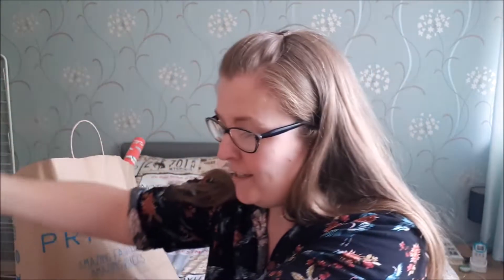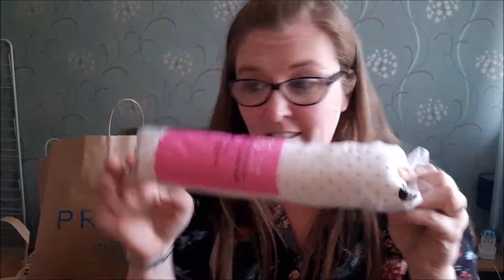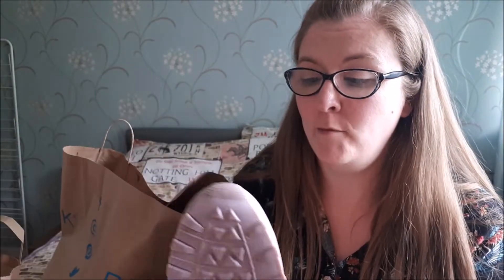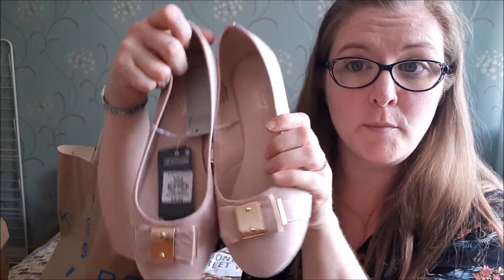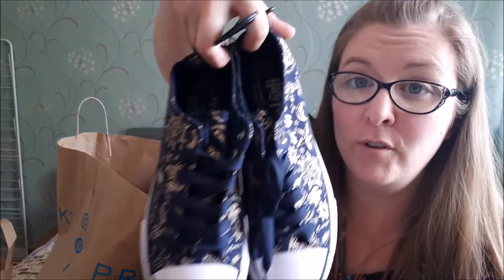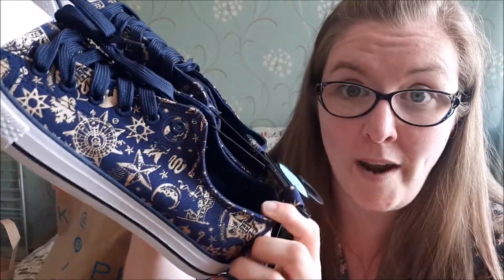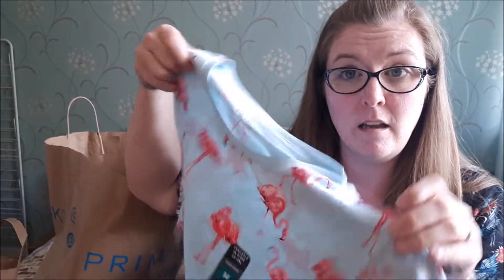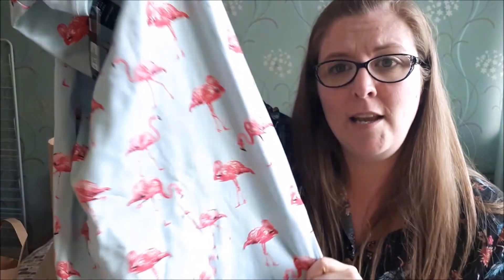Primark and Boots Haul | 2018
Today I bring you a Primark and Boots haul.  Just a small shopping trip but some fun and exciting things to show you.  Primark is one place were I go in to pick up one thing and come out with 20!!

Shopping at Primark is so much fun!!